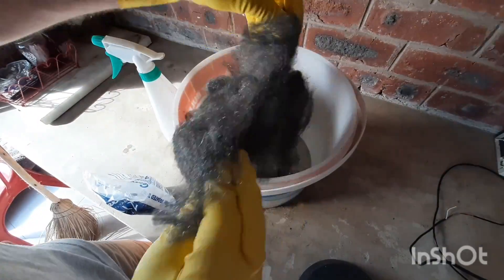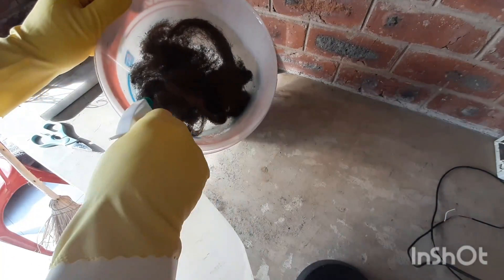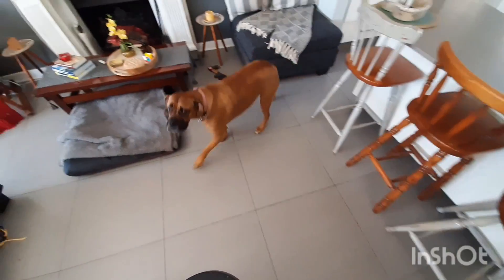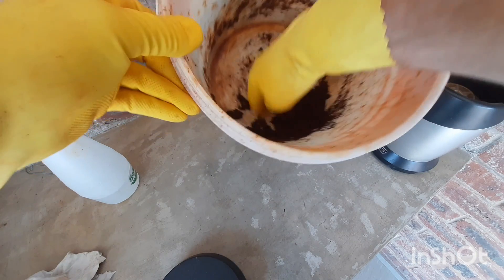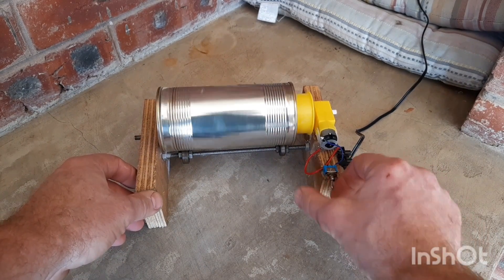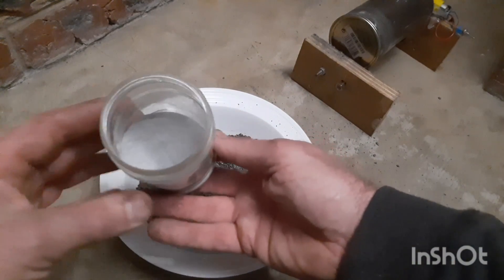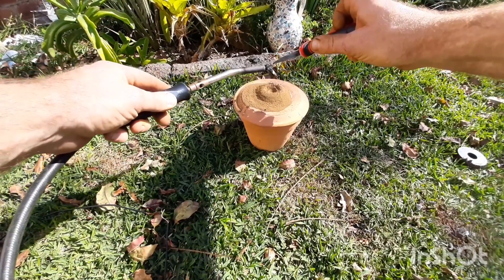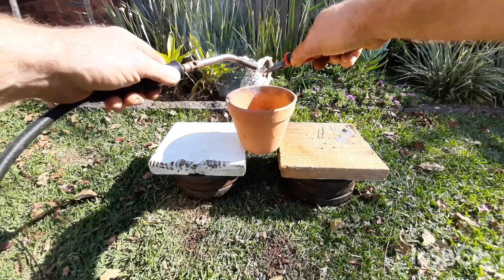How To Make Thermite From Scratch!!